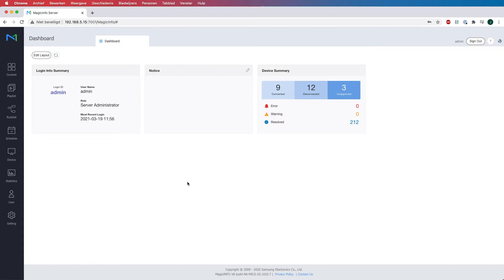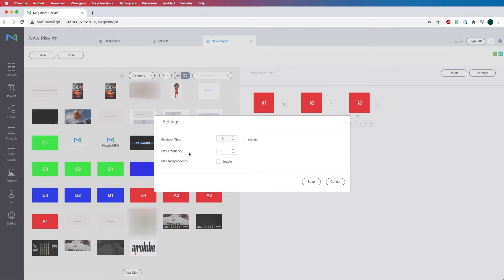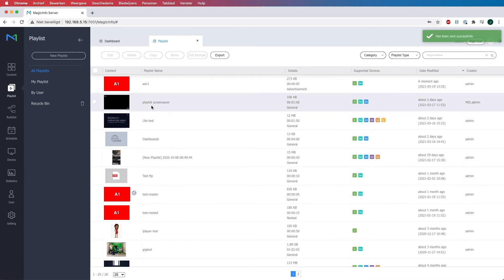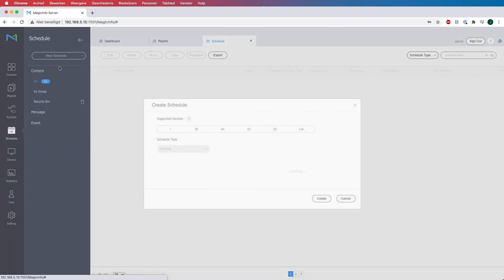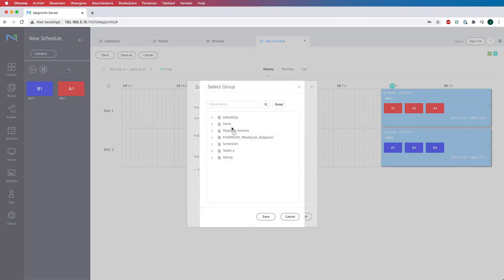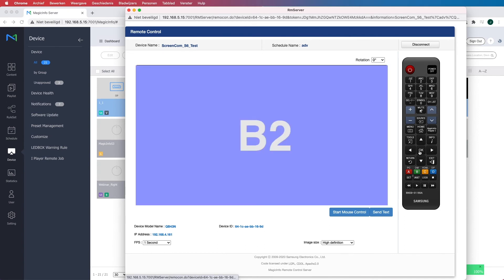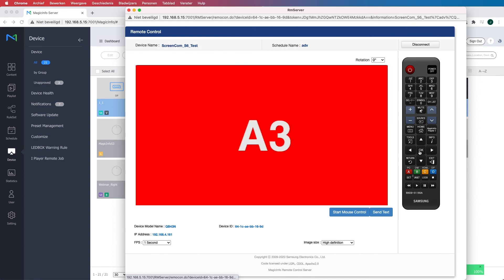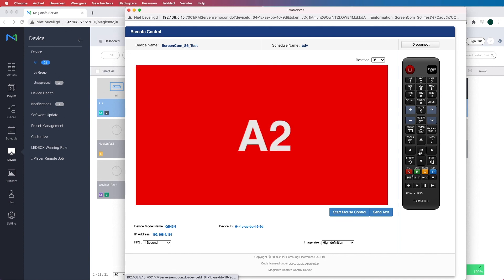MagicInfo Services shows how to work with advertisement playlist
MagicInfo Services shows how to work with advertisement playlists that are using for when a certain content item has to be shown multiple times in the playlist.